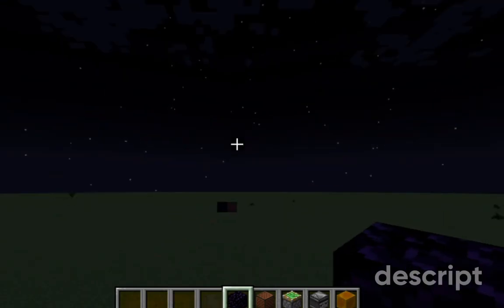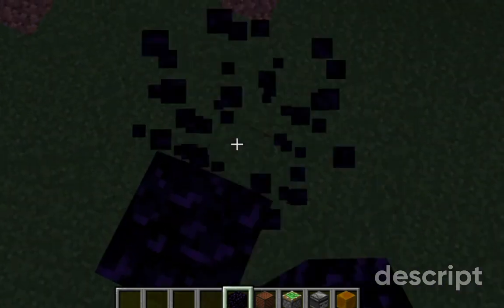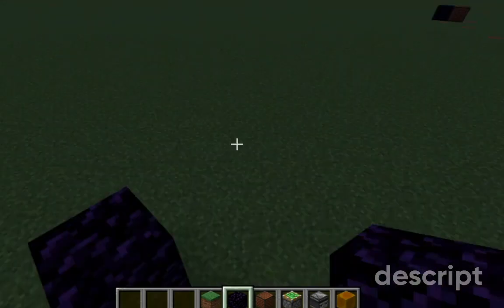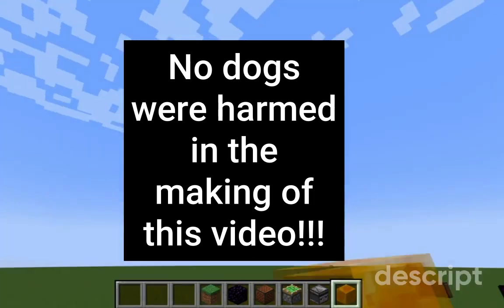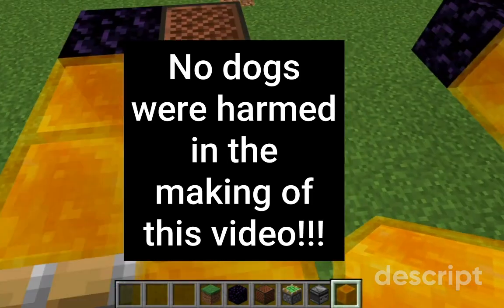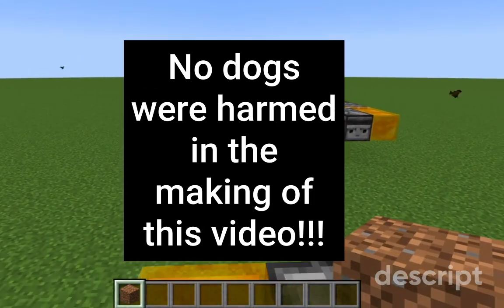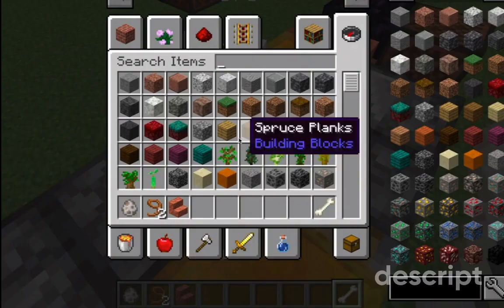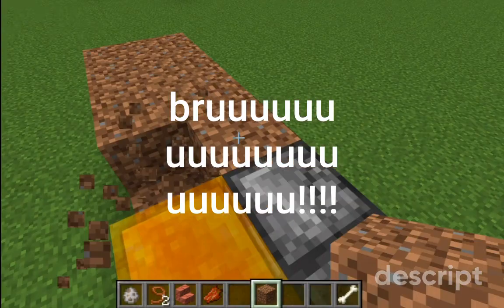simple flying machine tutorial (minecraft)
simple flying machine tutorial only 3 parts!!!